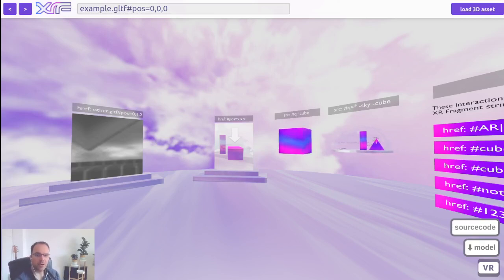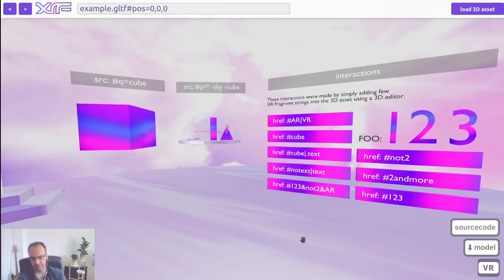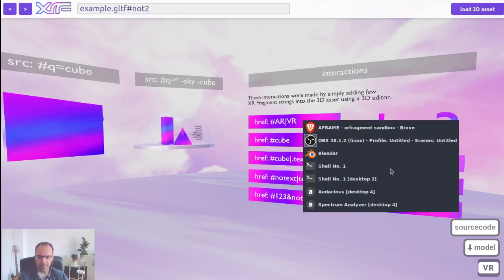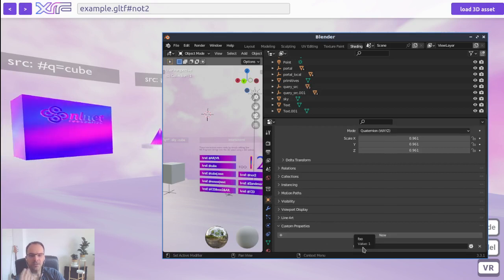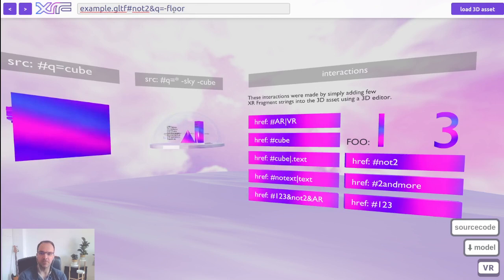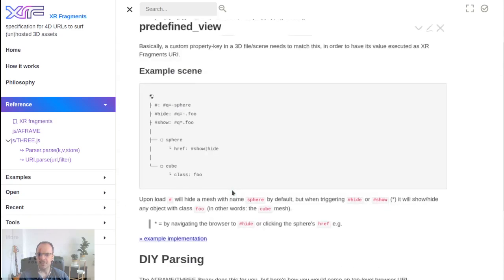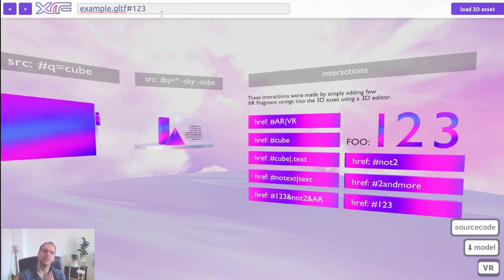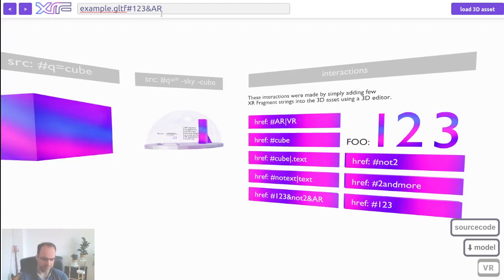XR Fragments - predefined views